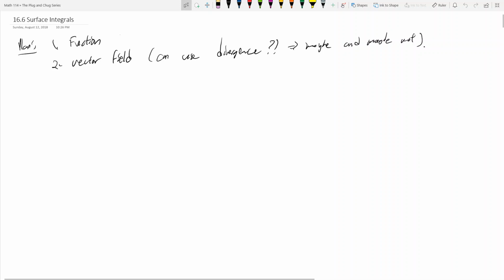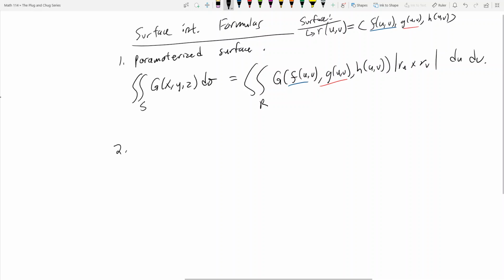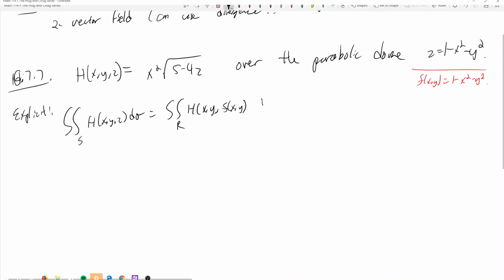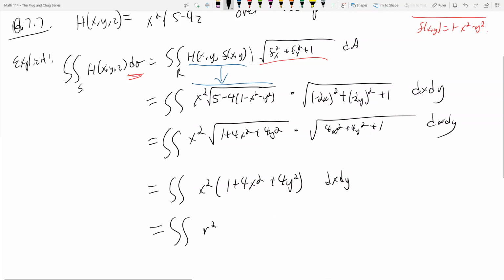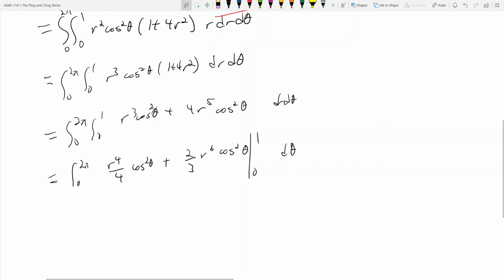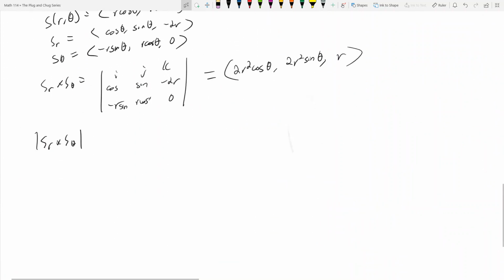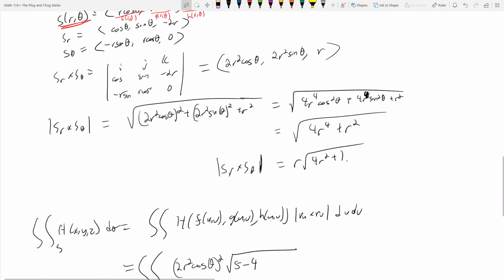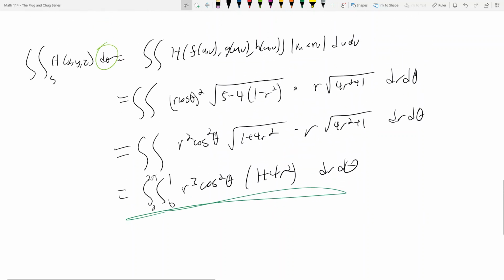Math 114 - 16.6 - Surface Integral of a Scalar Function - The Plug and Chug Series #58